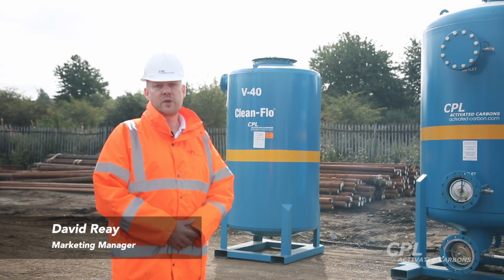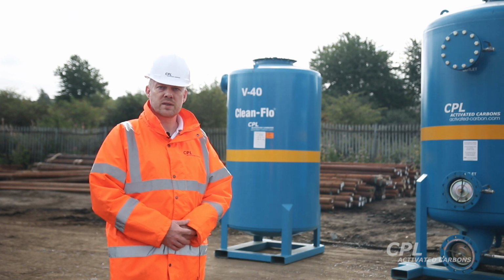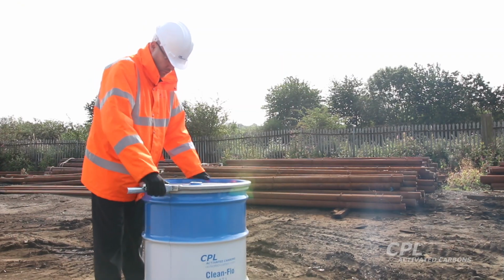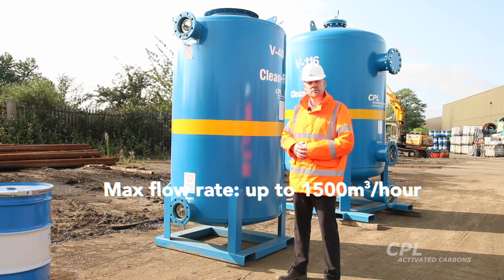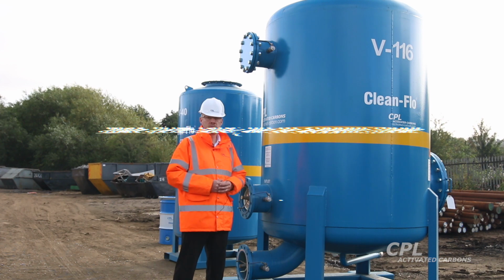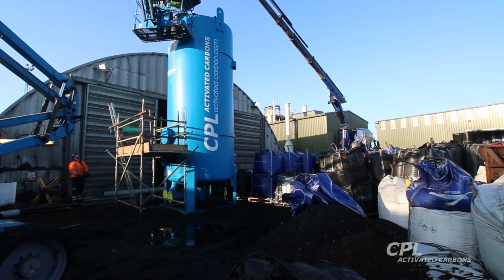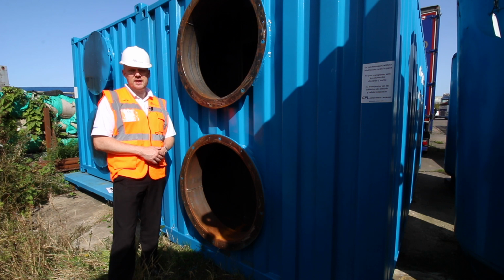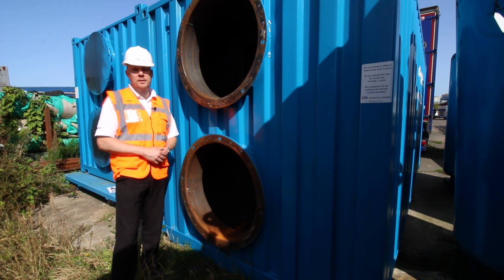A tour of CPL Activated Carbons gas phase VOCSorber® fleet.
In this video, our marketing manager David Reay gives you a walkthrough of our extensive fleet of gas-phase mobile carbon filters. This video is set out to assist you in choosing the correct mobile carbon filter for your specific application.

CPL Activated Carbons has a large and expanding fleet of Clean-Flo® mobile carbon filters, produced in-house by CPL Icon, which can be supplied to customers at short notice, on a rental/service basis.

The vessels are pre-filled with our high-quality Filtracarb® granular or extruded activated carbons and delivered to customer sites ready for connection to existing pipework.  We can also engineer and supply all necessary pipework to facilitate vessel installation.